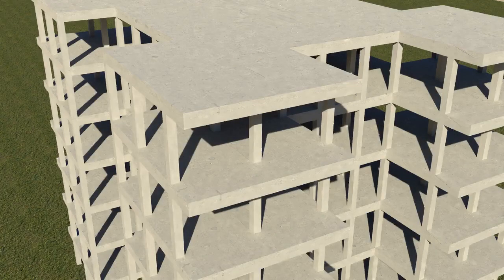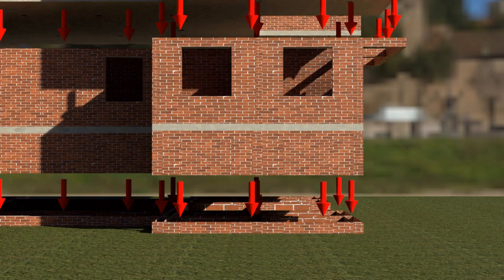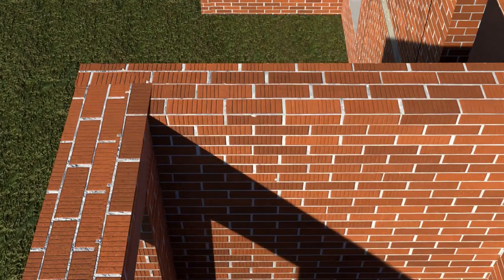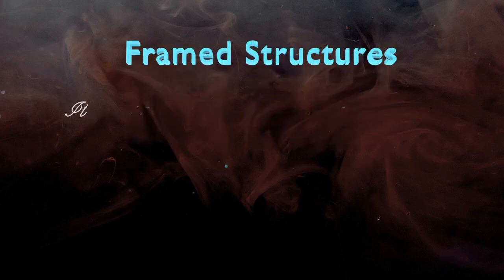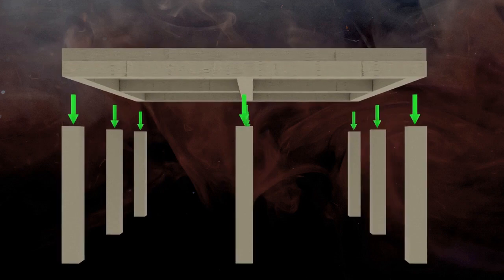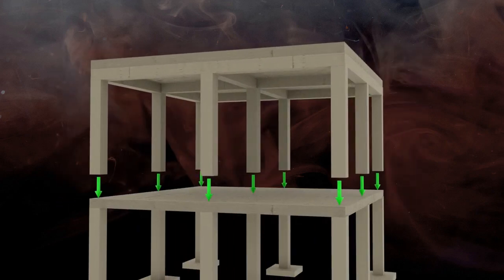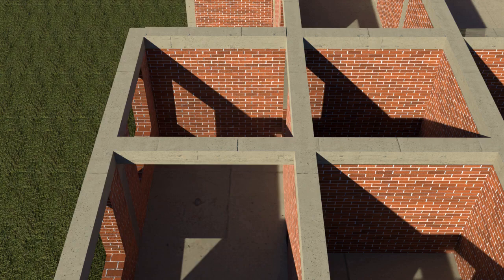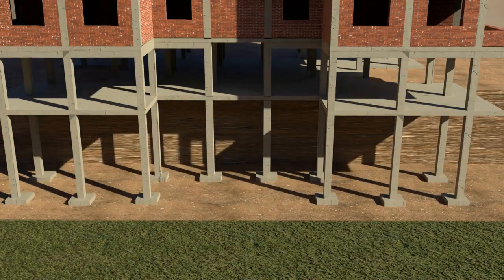Why beams and columns are provided in High-rise buildings? | Load Bearing VS Framed Structures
Hi
I am Mira. I welcome you all to my YouTube channel 'Learn Engineering with Mira'.

Video details:
Friends, in this video, importance of beams and columns in multi storey buildings are explained in detail. Why beams and columns are important, how they are constructed, What are the major outcomes if they are not provided in a building -  are discussed in this video. Also, the difference between load bearing structure and RCC framed structure is explained. I hope you like it.